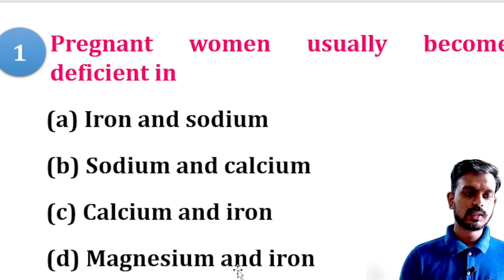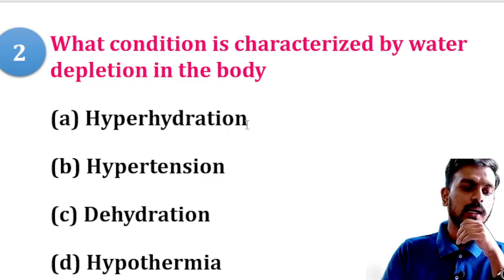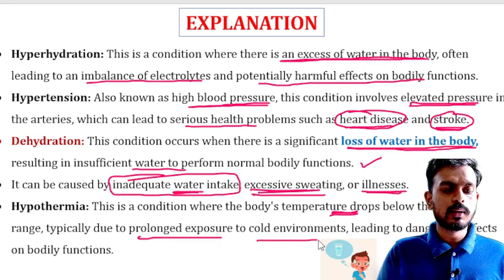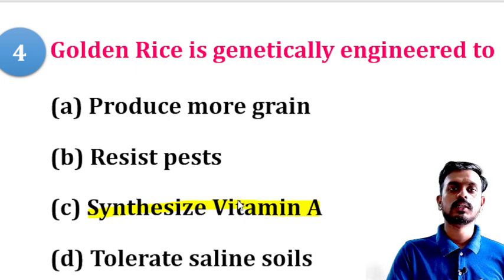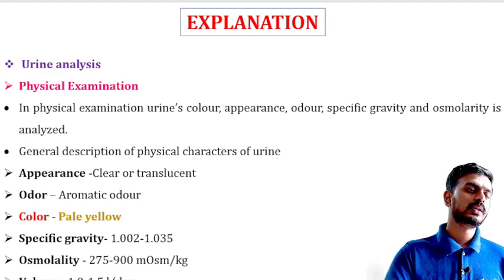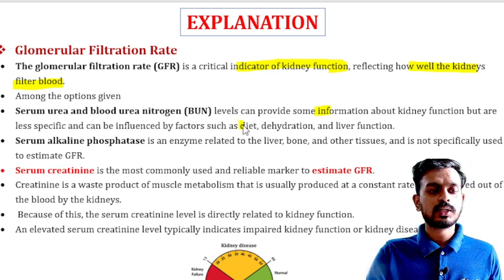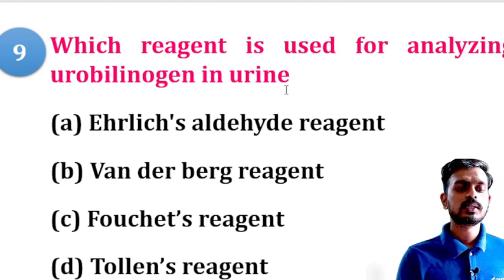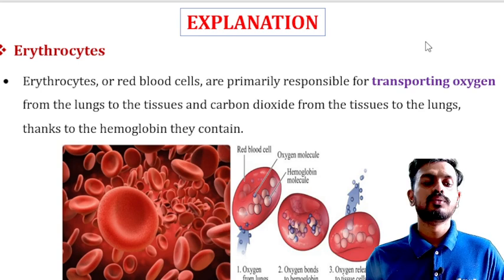Biochemistry- Model Paper-5 | Telangana Pharmacist Exam Preparation | Key MCQs & Tips